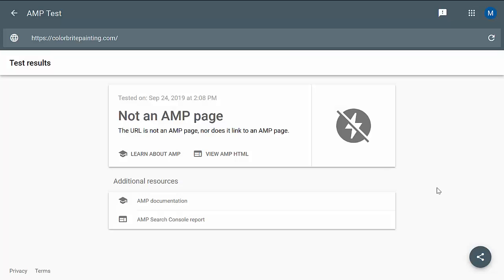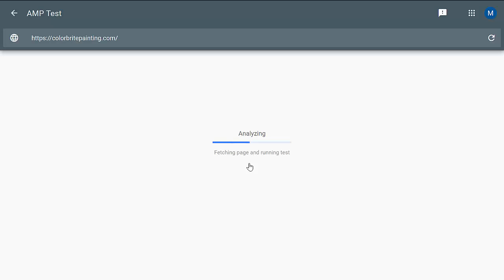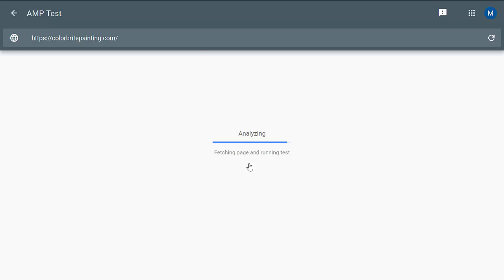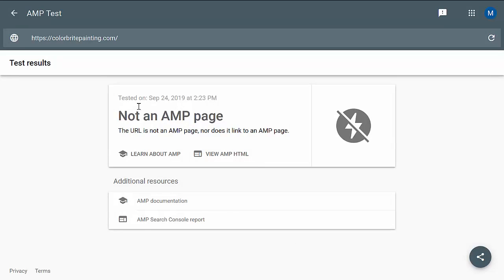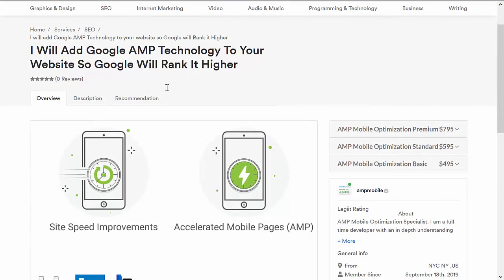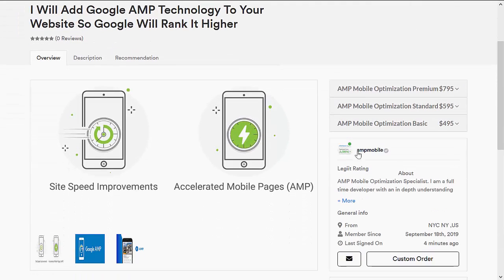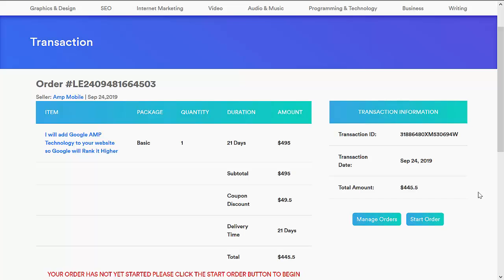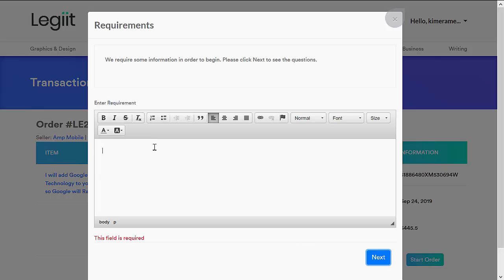04 How to setup AMP Mobile Technology? -Dan Fusion 4 Technical c AMP Mobile Technology Setup